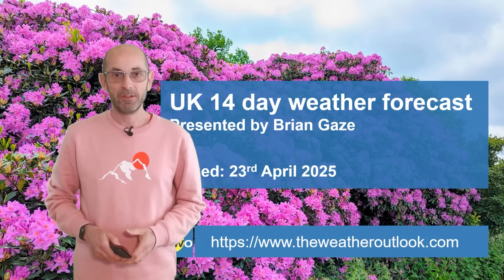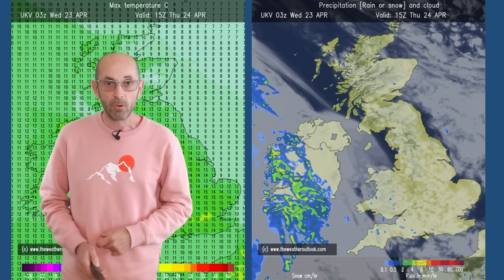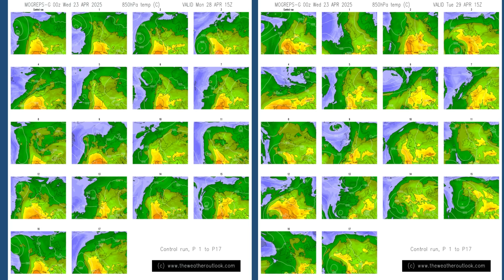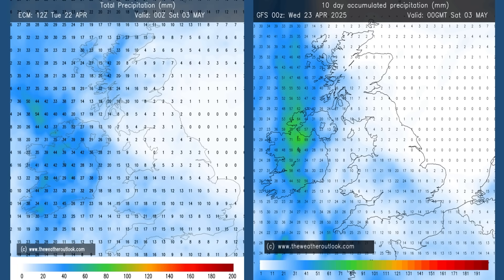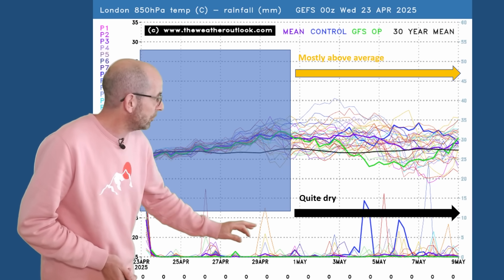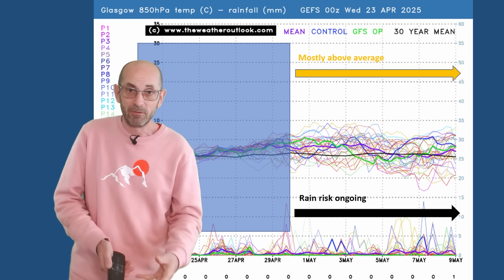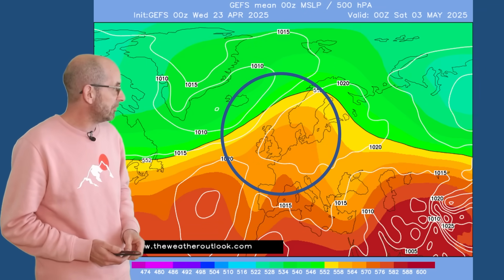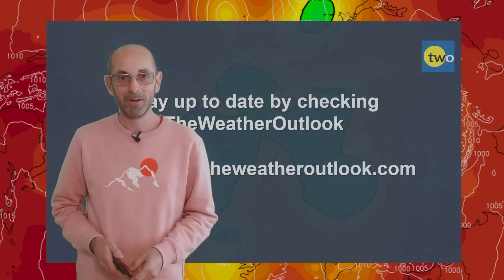Very warm weather on the way?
TheWeatherOutlook's Brian Gaze takes a look at the 14 day UK weather prospects from 23rd April.